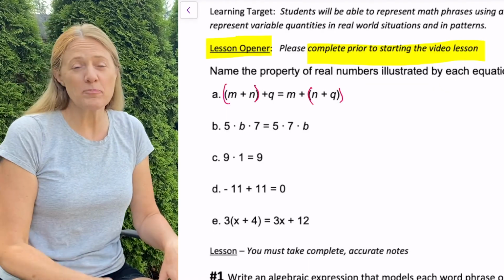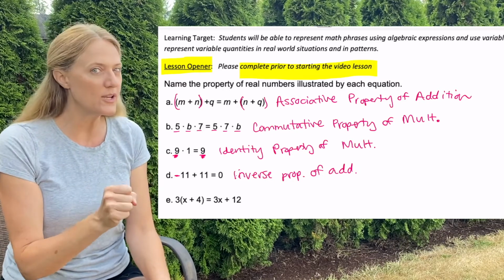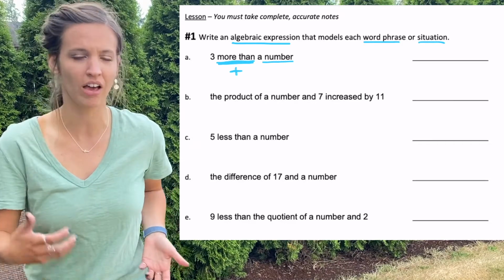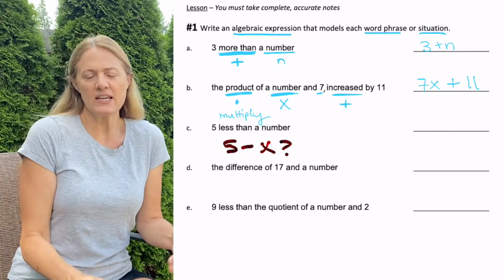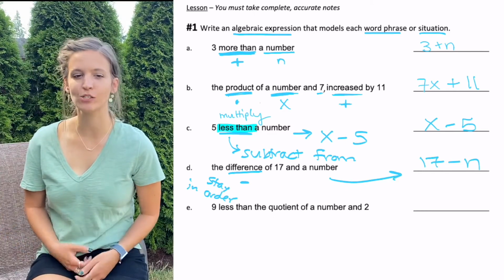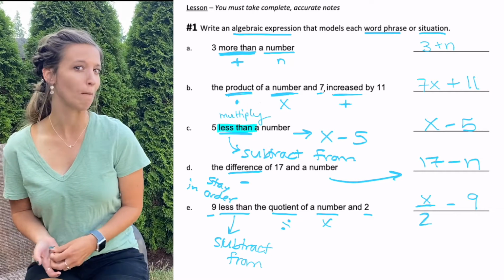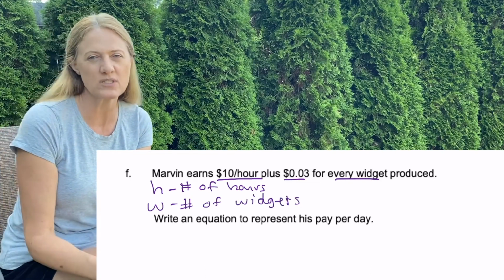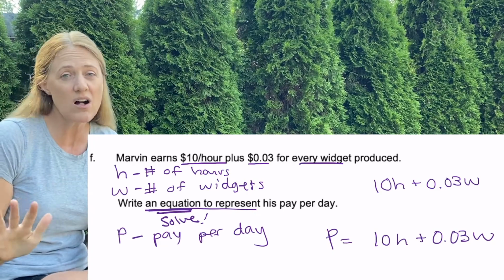Algebraic Expressions Video 1 of 2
Video 1 of 2 about Algebraic Expressions
Join Peart and Ryan as they venture outside to teach about Algebraic Expressions. Combine some like terms, write some algebraic expressions and even evaluate using order of operations.